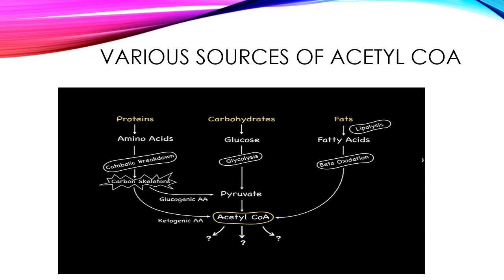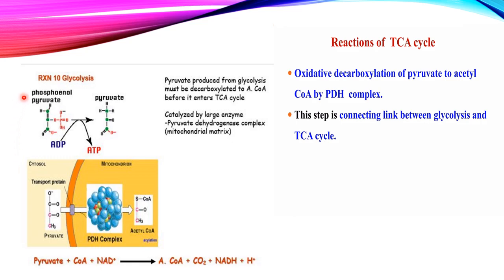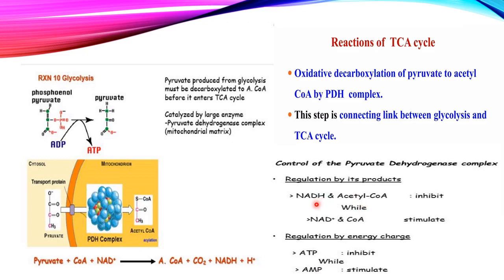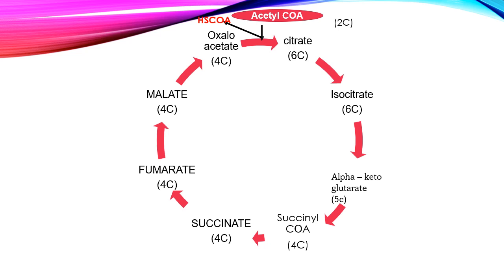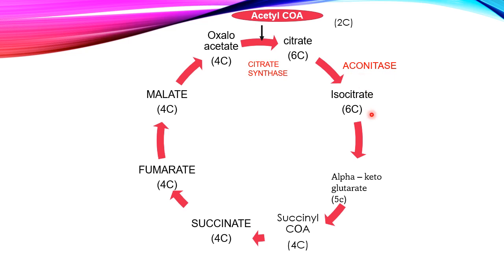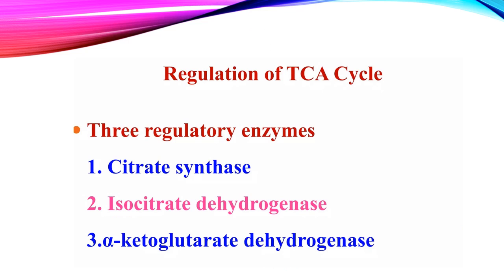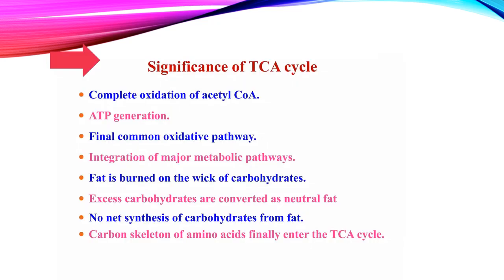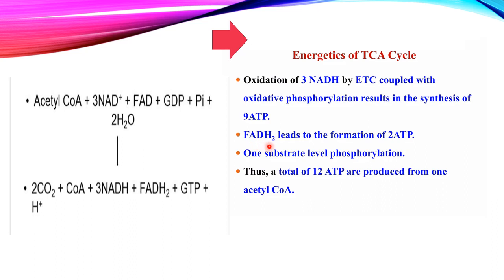KERB cycle Tricarboxylic acid cycle (TCA)